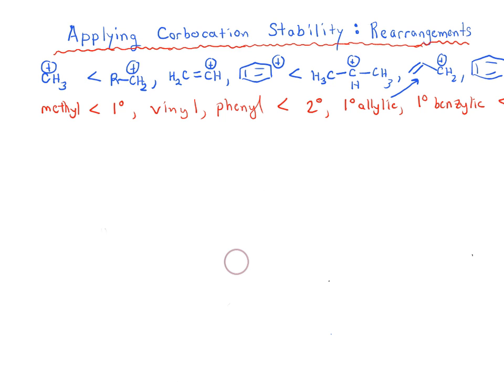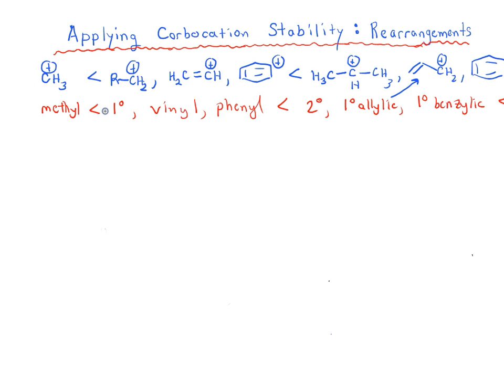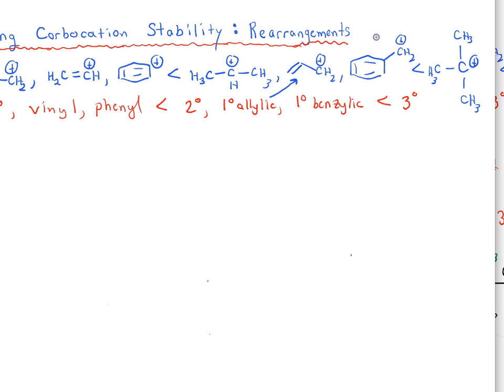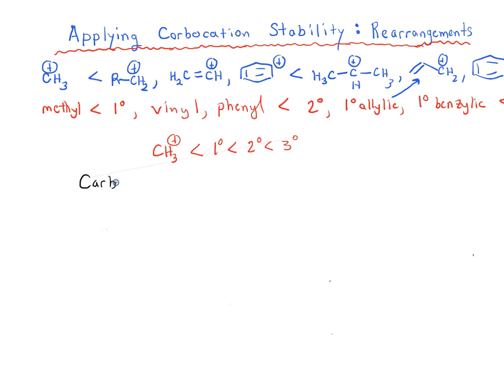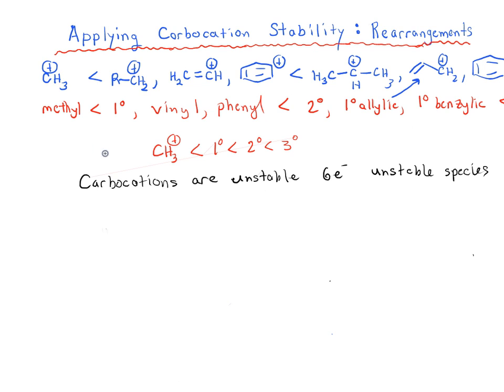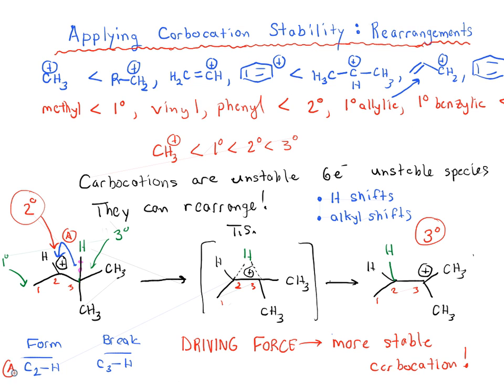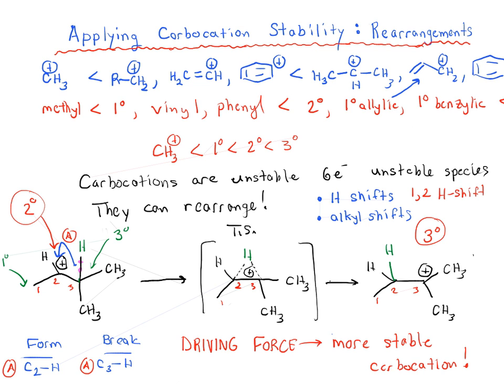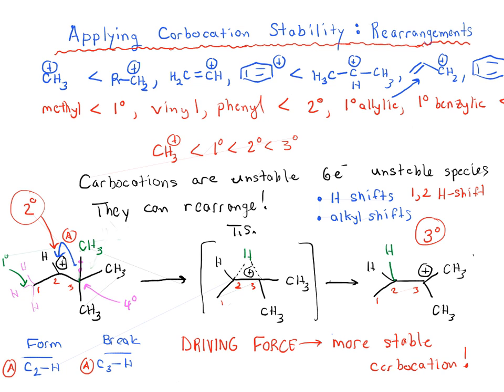Introduction to Rearrangement Reactions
Rearrangement reactions - introduction. Applying carbocation stability. In this video we're going to take what we've learned and apply it to a new type of reaction called rearrangement reactions.

If you found this video helpful, we encourage you to check out membership benefits. MOC members get access to over 1500 quizzes on Rearrangement Reactions and other topics, plus Flashcards, the Reaction Guide, and more. Check it out here: